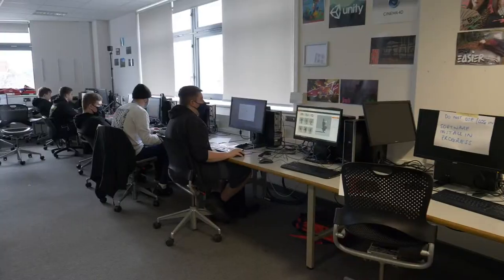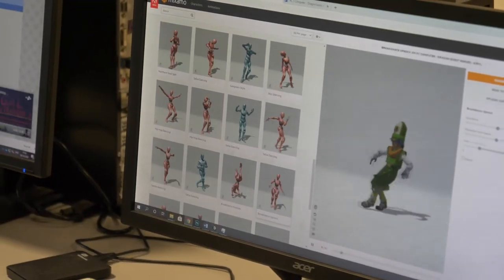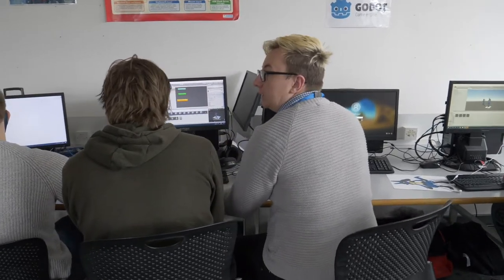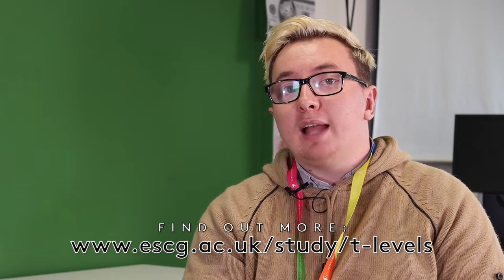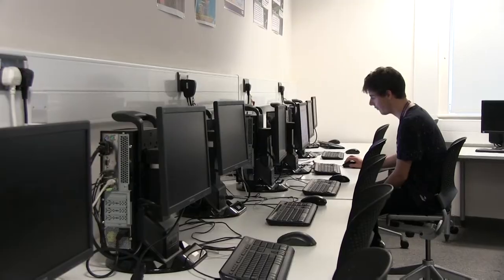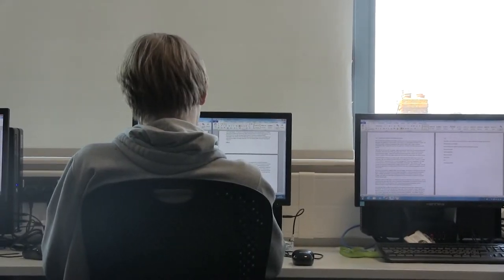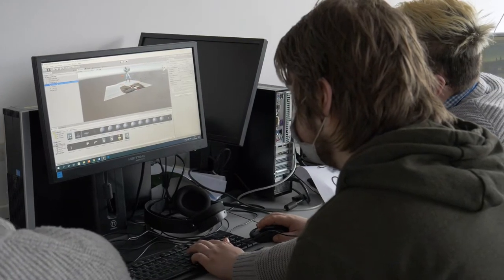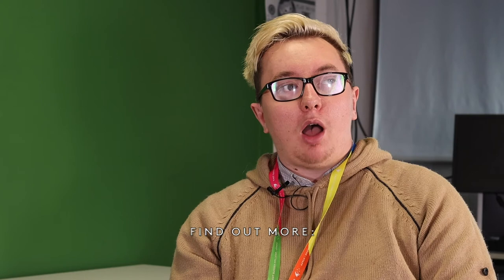Studying IT & Games Art and Animation at East Sussex College Hastings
► The incredible advancement of IT leaves no doubt of its firm place in our future. Our courses are perfect if you’re inspired and motivated to work with IT programming, networking, web design or even games development and virtual reality. It’s an exciting career path and we’re excited to be offering the newly launched T-Level course in Digital Production, Design & Development.

0:00 - 0:29 Welcome to ESC Live
0:30 - 1:29 Course Overview
1:30 - 2:25 Our Software and Hardware
2:26 - 2:56 Exams
2:57 - 4:58 What Our Students Do Next
4:59 - 6:00 English and Maths
6:01 - 6:34 Why You Should at East Sussex College
6:35 - 6:50 Get In Touch